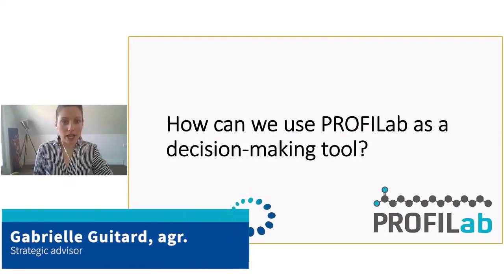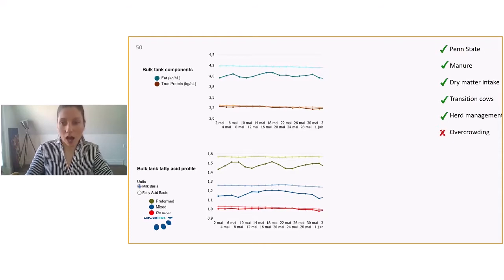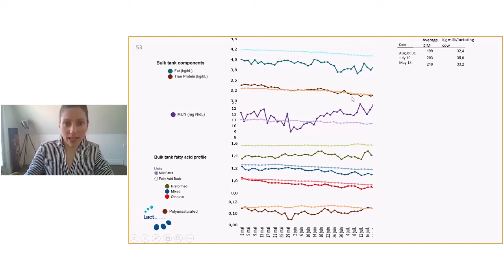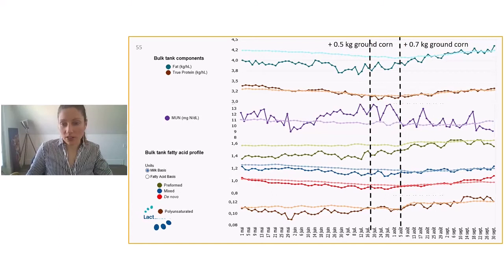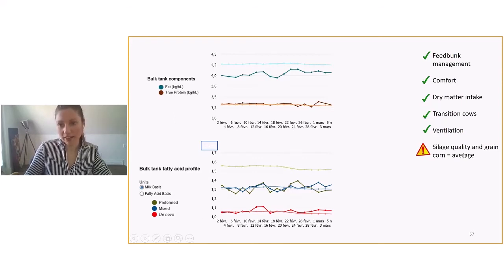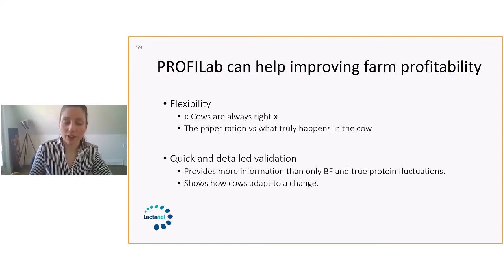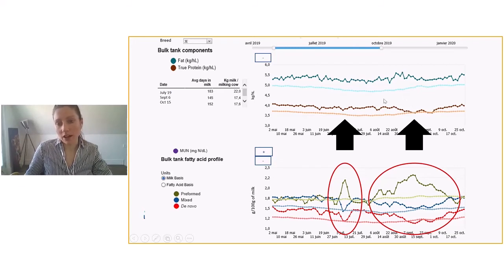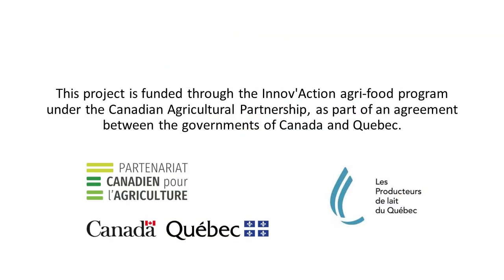PROFILab: How can we use PROFILab as a decision-making tool?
How can we use PROFILab as a decision-making tool?

The fatty acid profile is the result of farm management. Here are three practical examples to illustrate the value of PROFILab as a tool to understand what is going on in the barn, evaluate other possible solutions that we had not considered, make decisions and validate the results.

This project is funded through the Innov'Action agri-food program under the Canadian Agricultural Partnership, as part of an agreement between the governments of Canada and Quebec.